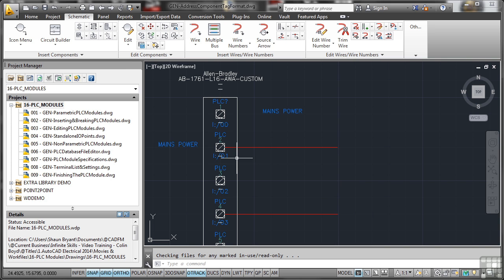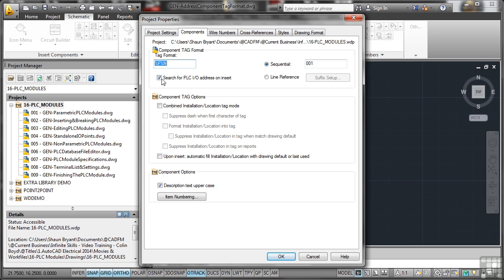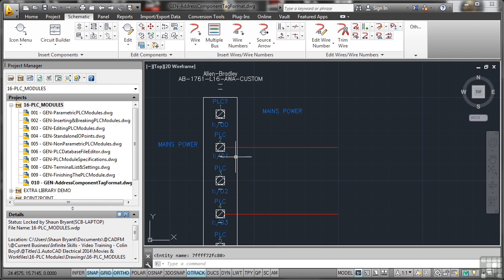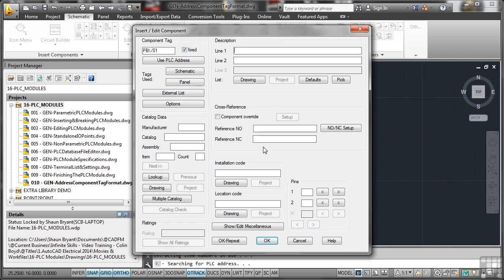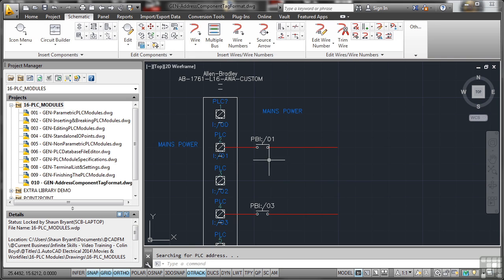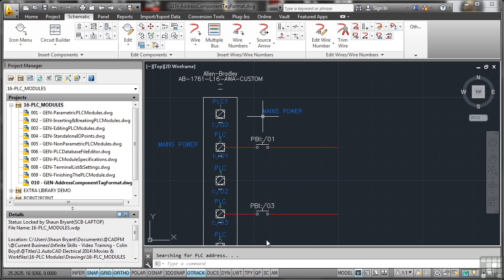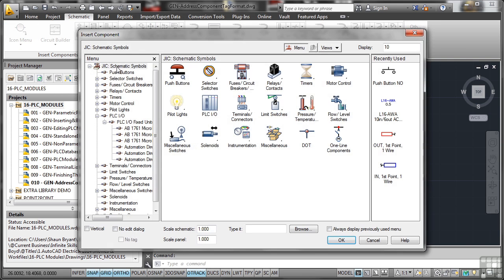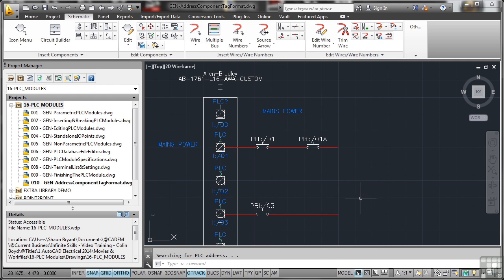ONLINE LEARNING CHANNEL